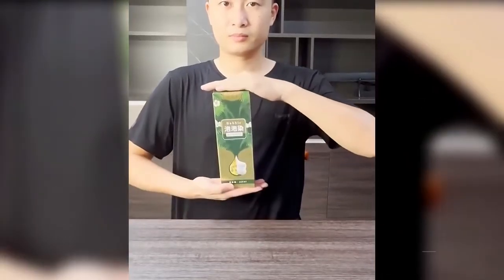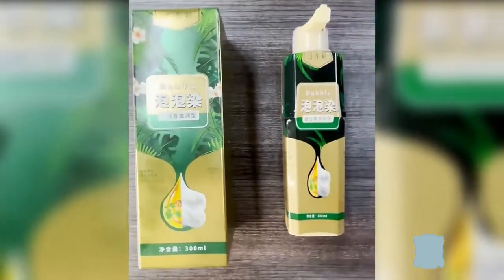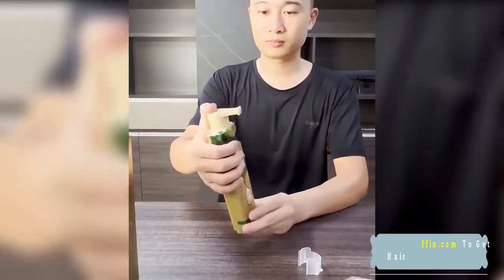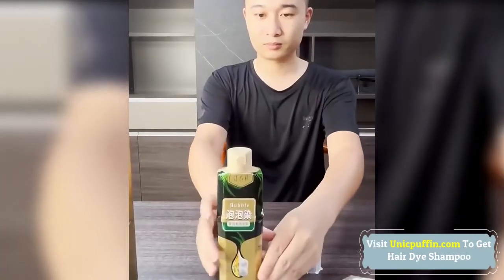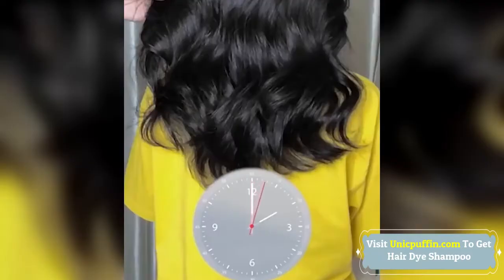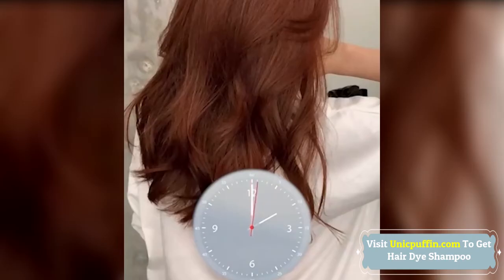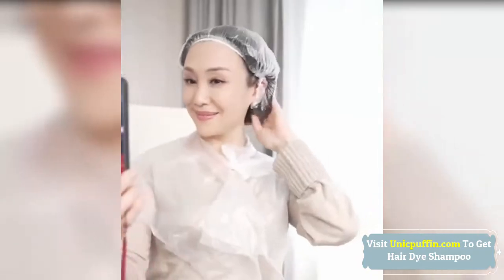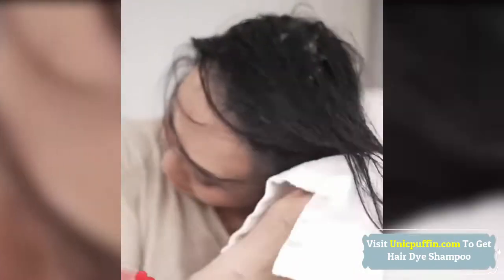Pure Plant Extract for Grey Hair Color Bubble Dye Review 2023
Pure plant extract for gray hair color bubble dye is easy to use and can be used to color hair at home, just wear gloves, use it like a normal shampoo.

This Plant Bubble Hair Dye Shampoo is simple and convenient to use, you can dye hair at home, just need to put on gloves, and use it the same as normal shampoo, wait for only 10 minutes, you will get the hair color you want.

pure power plant,
aloe plant,
aloe vera plant,
pure plant extract for grey hair,
pure aloe vera,
plant therapy,
pure line selection in plant breeding,
plant pure nation,
pure aloe vera gel